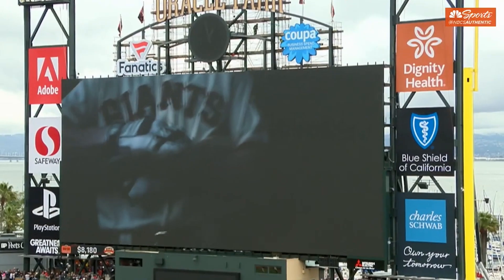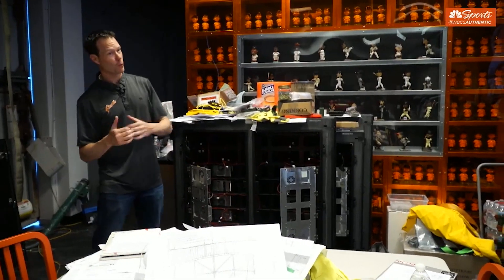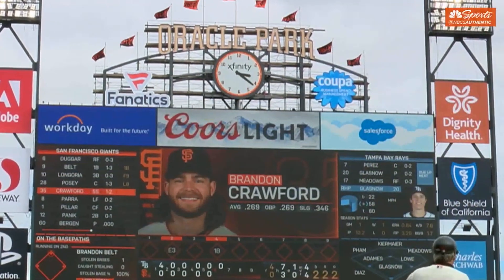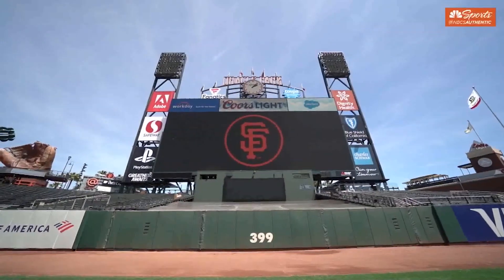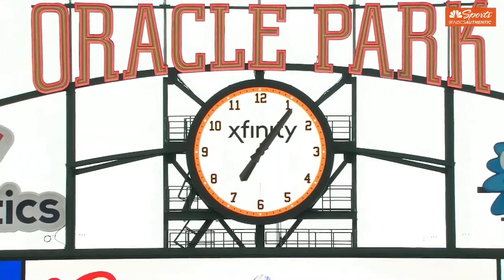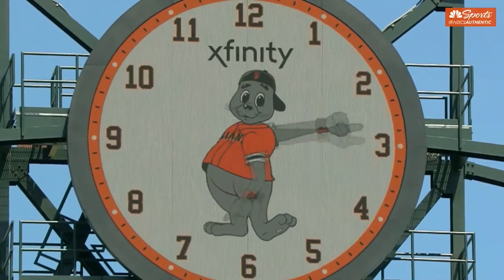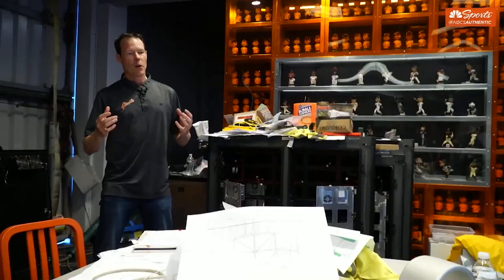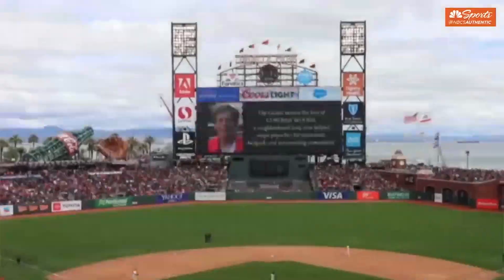First 4K Video Scoreboard Display in MLB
Mitsubishi Electric's Diamond Vision Systems Division installed the first 4K display in MLB at Oracle Park home of the San Francisco Giants . The display measures 71' (H) x 153' (W) with a pixel resolution of 2160 x 4672 using 10mm SMD technology.